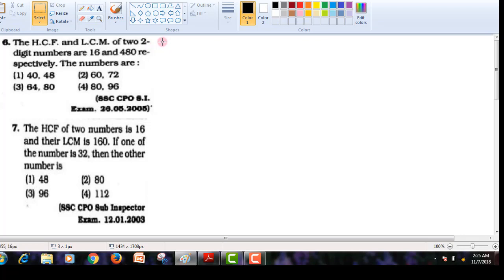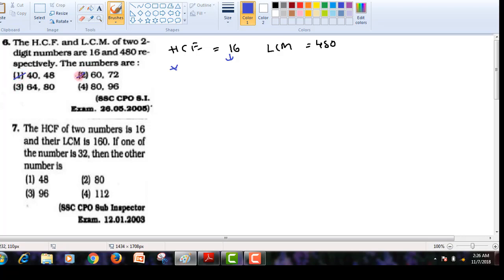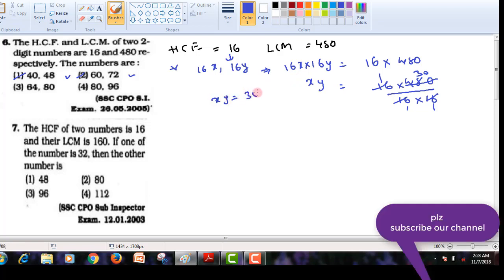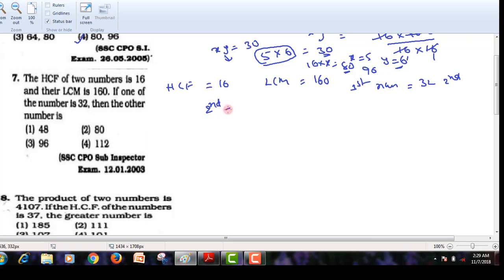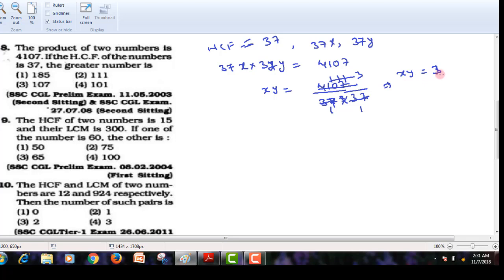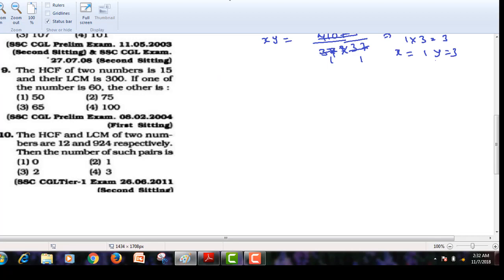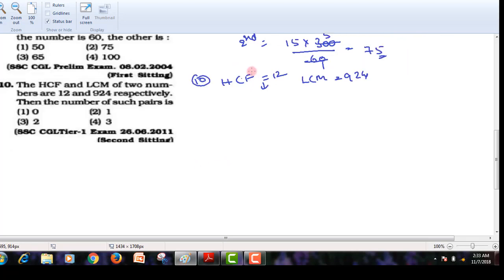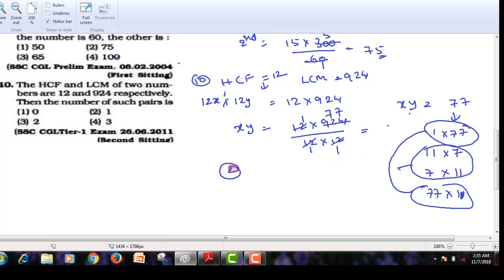LCM AND HCF 2